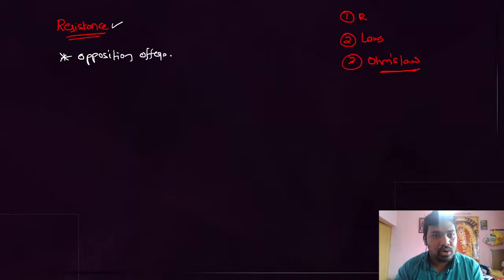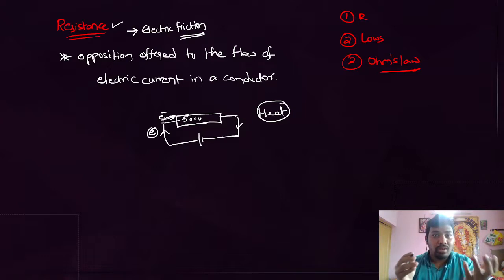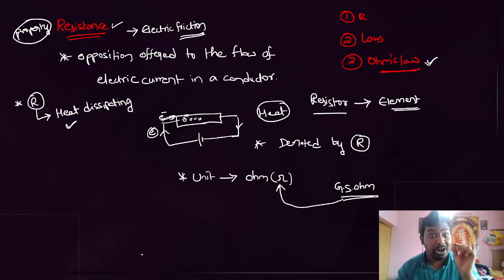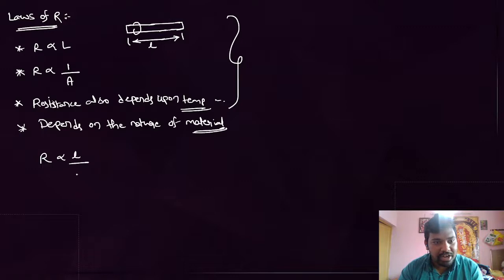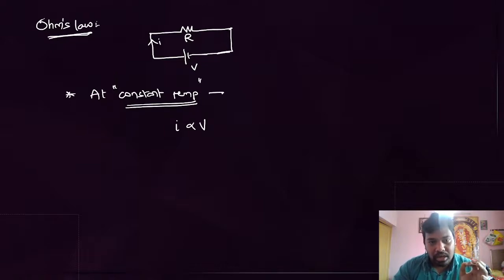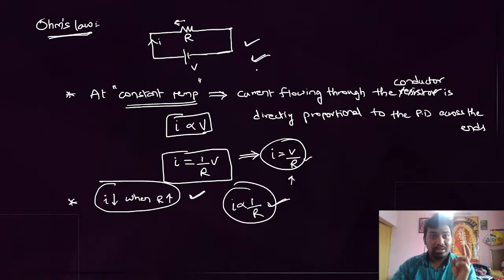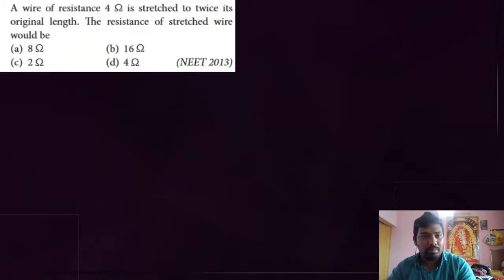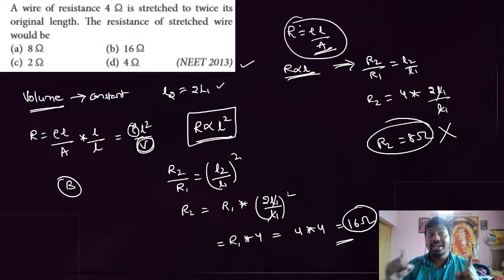Resistance | physics | JEE mains | NEET